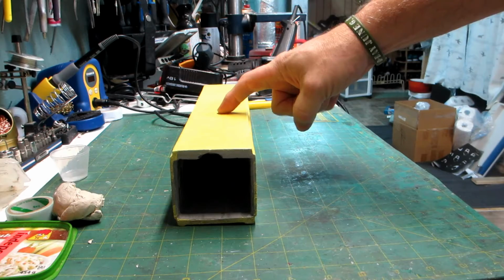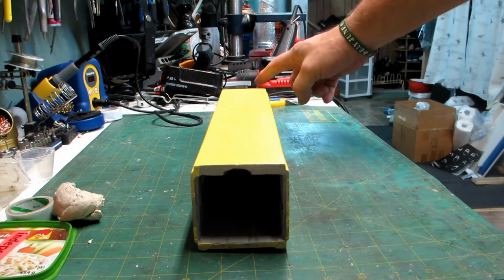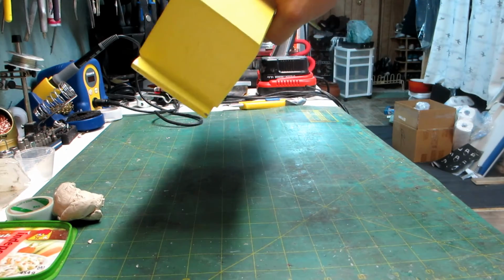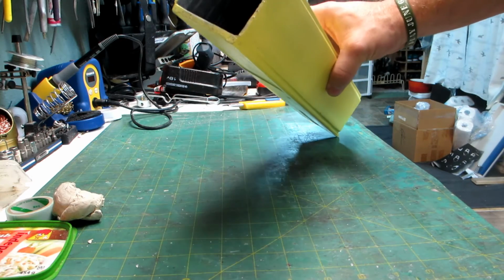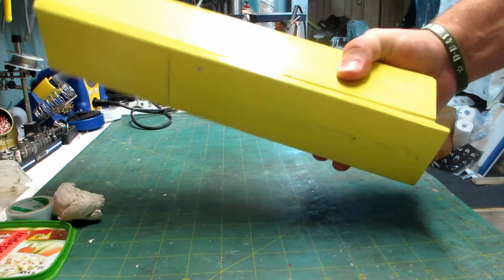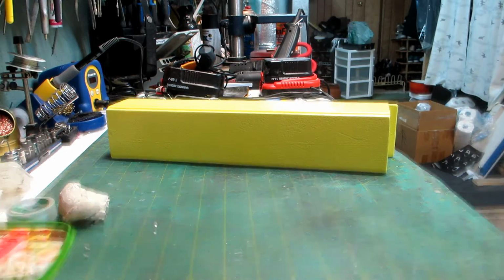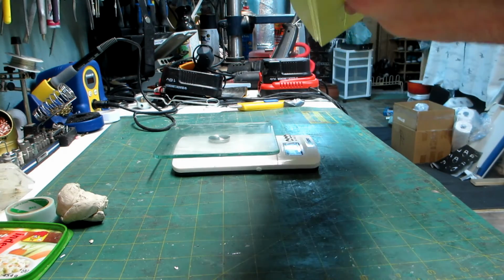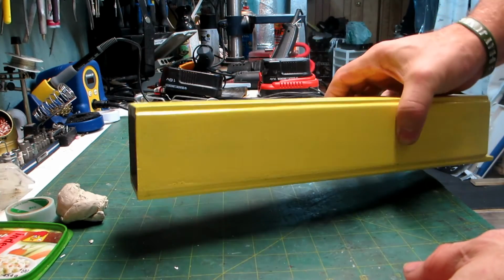Battery Box First Attempt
Scott this is my first attempt at a battery box, it nearly works but the sizes are just off a bit. A little longer and a bit wider would make a world of difference..But I wanted to show you the results.